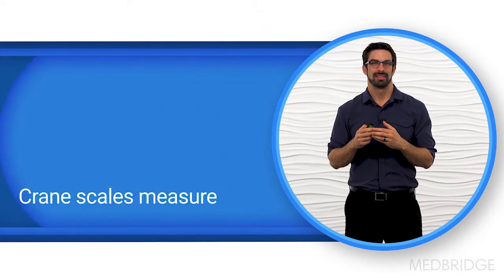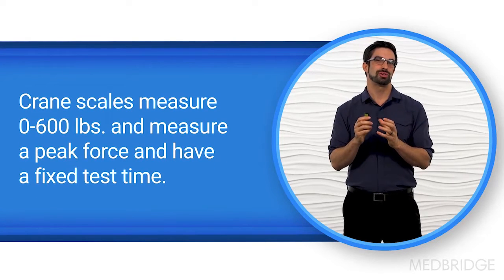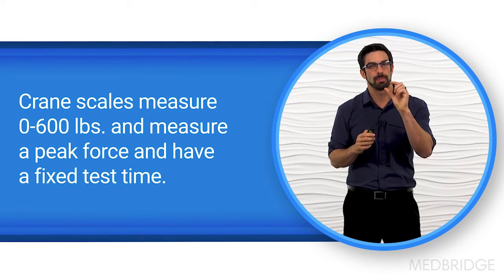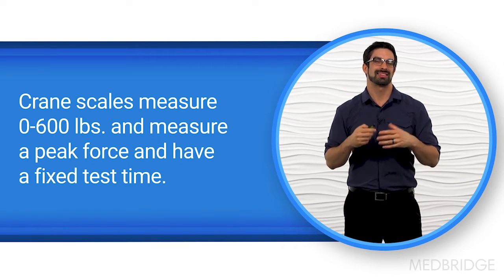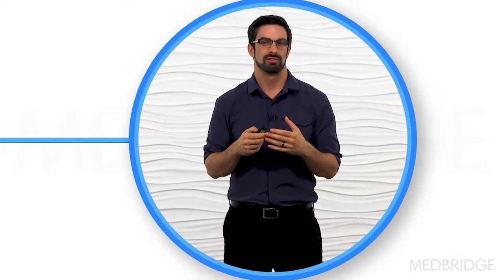Options for Assessing Maximum Voluntary Isometric Contraction (MVIC)- Jared Vagy | MedBridge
Read related article: "Muscle Performance Testing: Create Your Own Dynamometer"